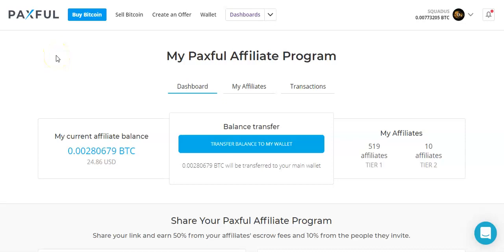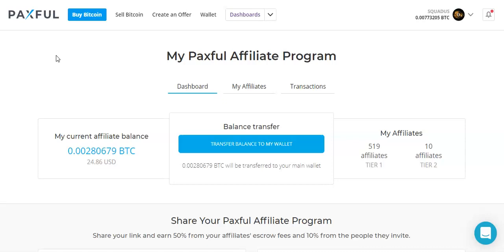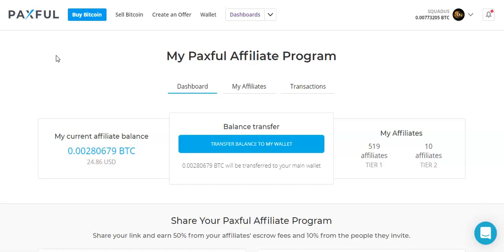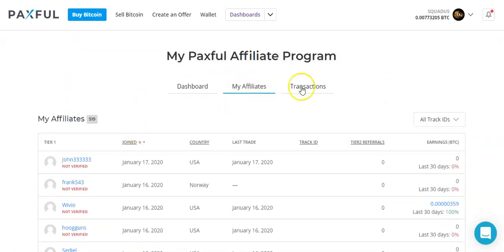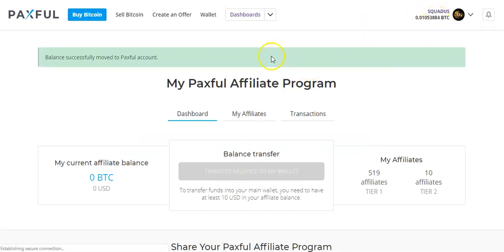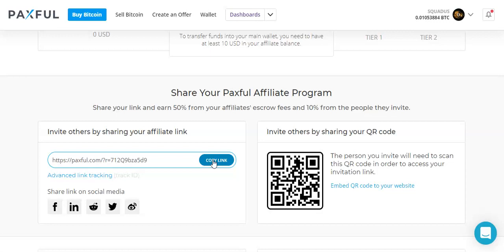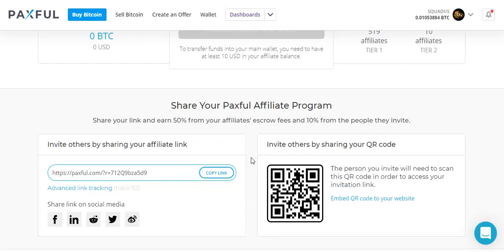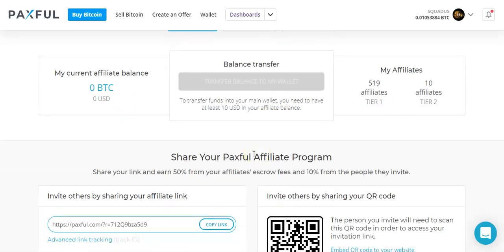How I Make Over $1000 A Month In Bitcoin With The Paxful Affiliate Program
Paxful, over recent years, has grown to be one of the biggest platforms in the world and they continue to grow. This can be attributed to the attention to detail that they have in regards to user experience.

=== NOTIFICATIONS 🔔 ===

=== SOCIAL 📺🎙 ===

=== OFFICIAL SITE 📱 ===